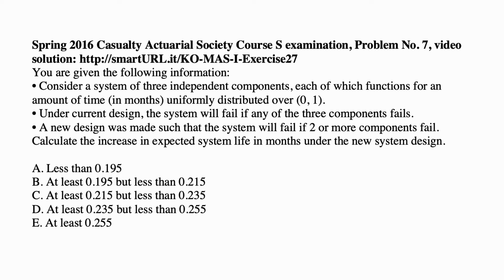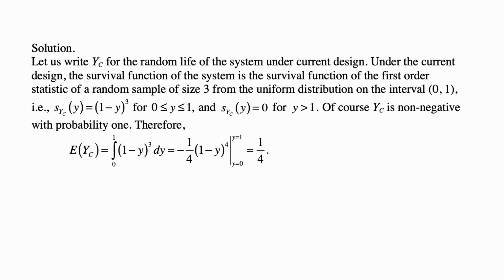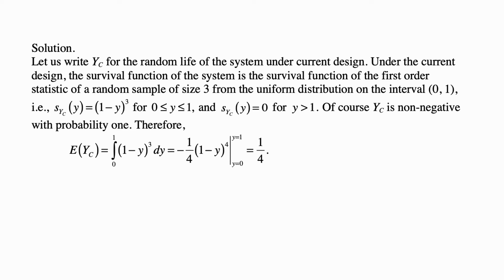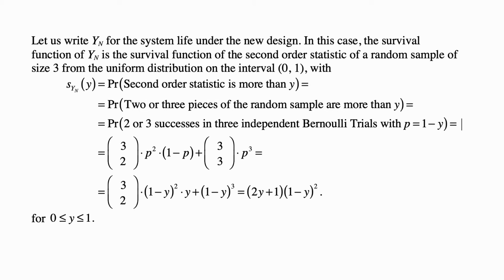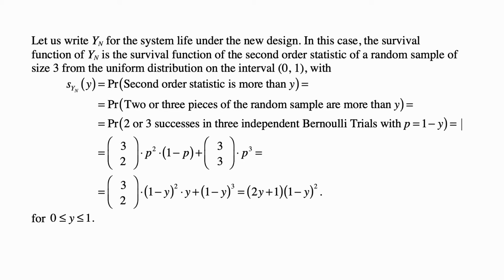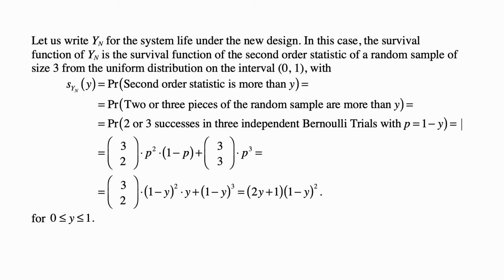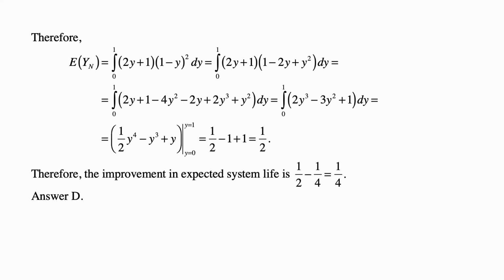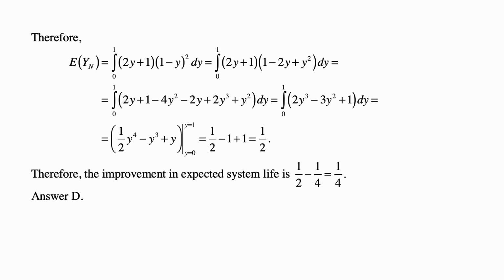Exam MAS-I and exam P exercise for September 14, 2020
Exam MAS-I and exam P exercise for September 14, 2020, Spring 2016 Casualty Actuarial Society Course S examination, Problem No. 7, video solution